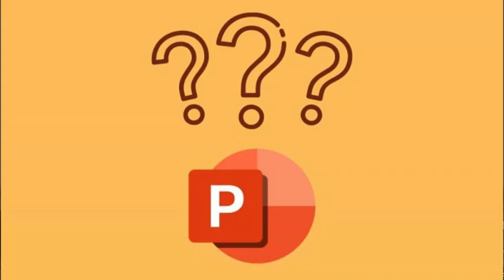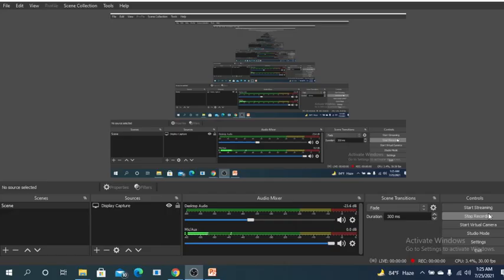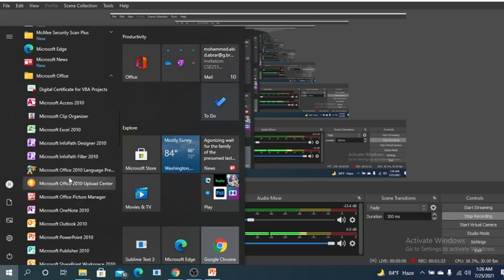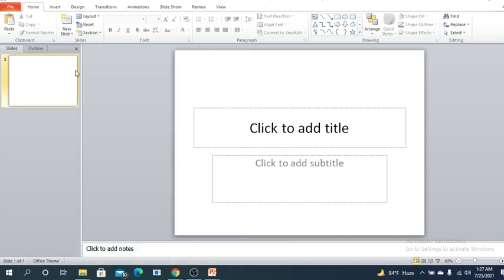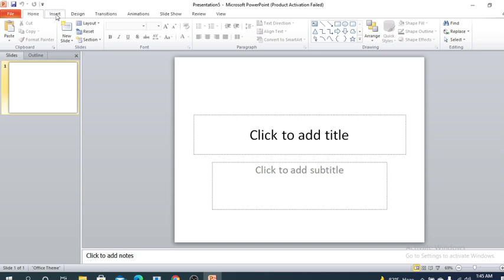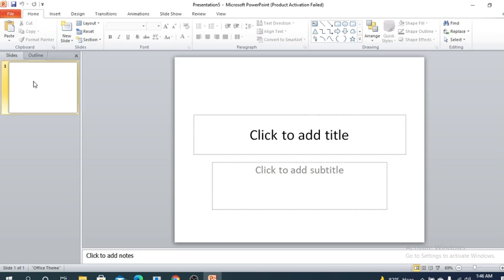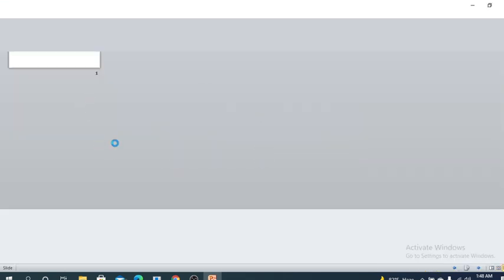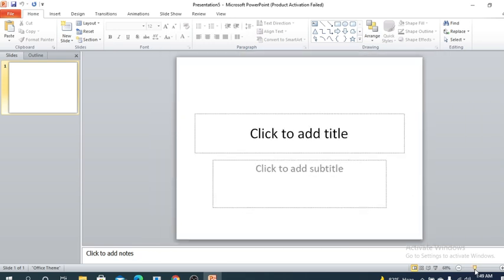Introduction-- getting started with Microsoft PowerPoint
Microsoft PowerPoint is a powerful slide show presentation program. It is a standard component of the company's Microsoft Office suite software, and is bundled together with Word, Excel, and other office productivity tools. The program uses slides to convey information rich in multimedia. In this series We will learn about basics of Microsoft PowerPoint